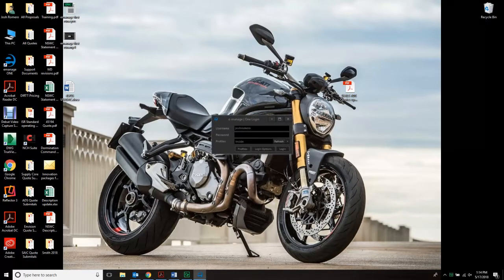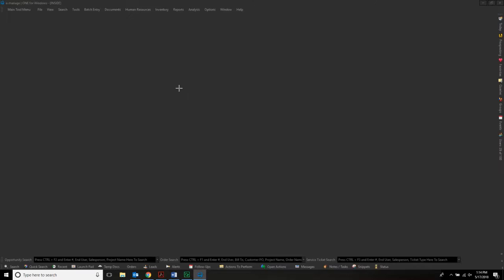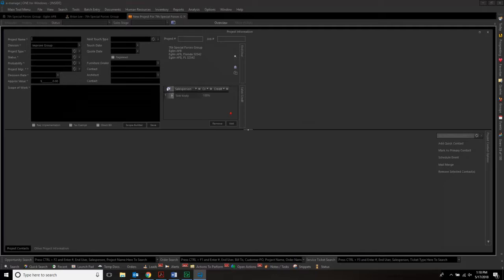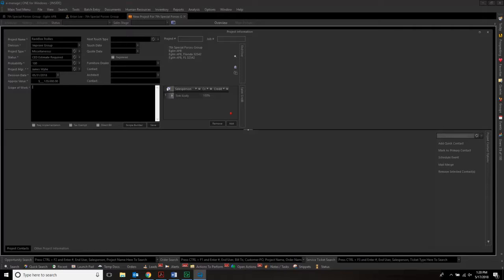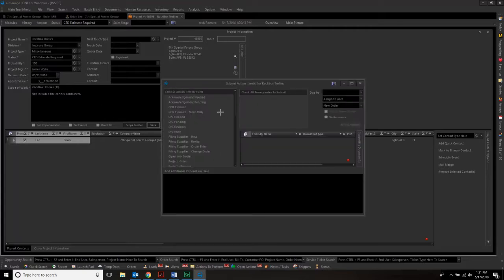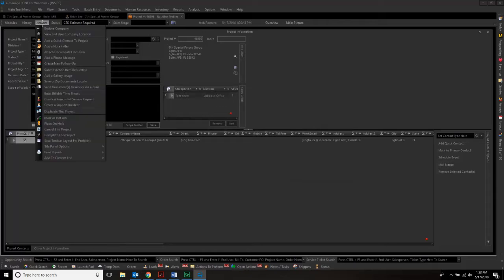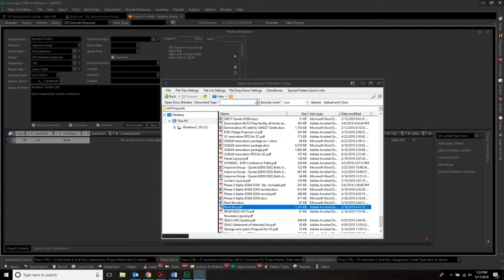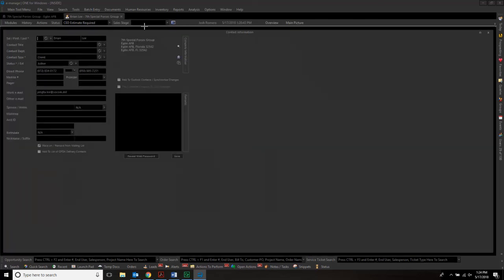Emanage part 1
Log in, create new (contact, comany, location,), new projects,
attach documents, look at history, submit actions.